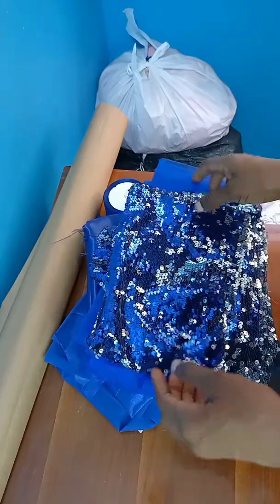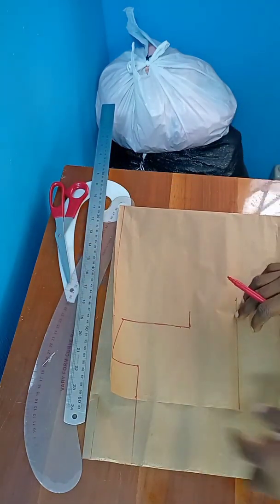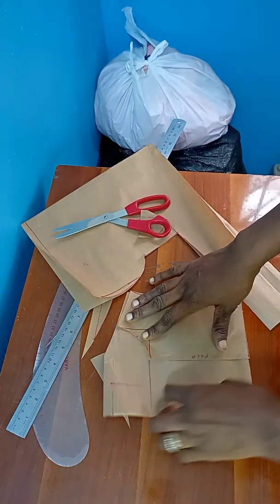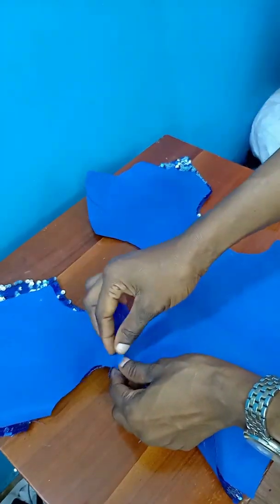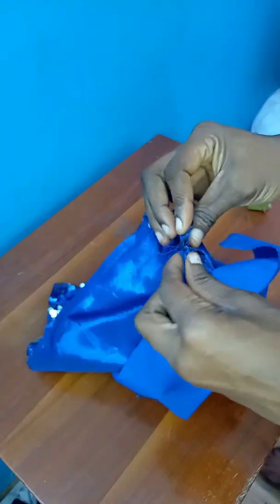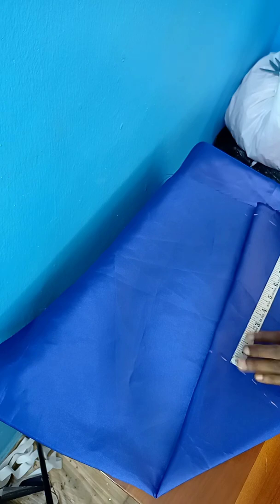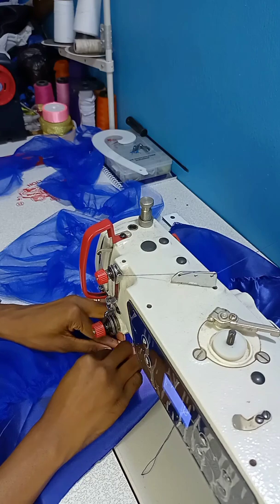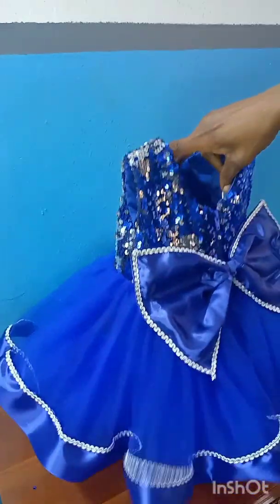How to draft, cut and sew ribbon trimmed tulle dress for kids